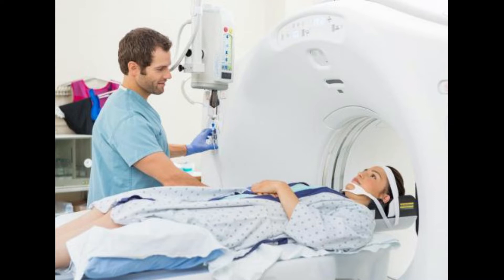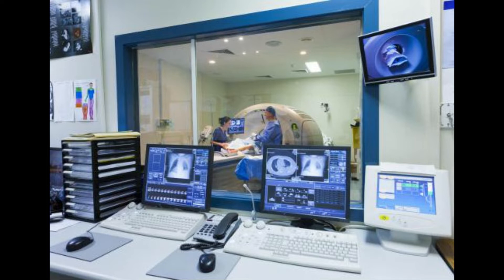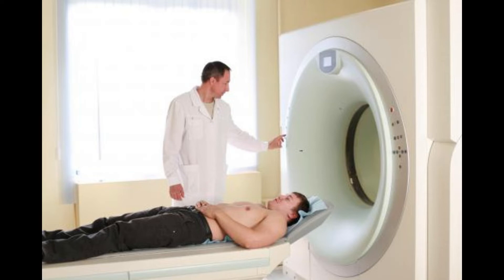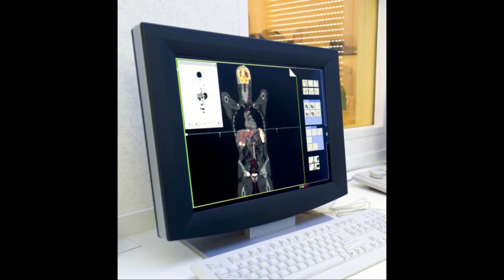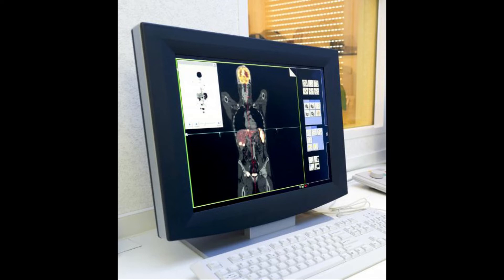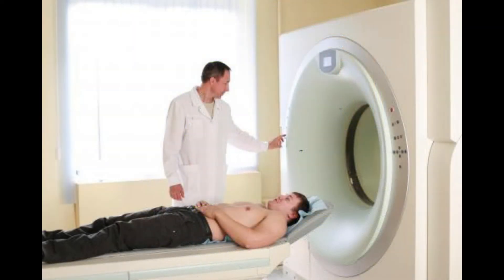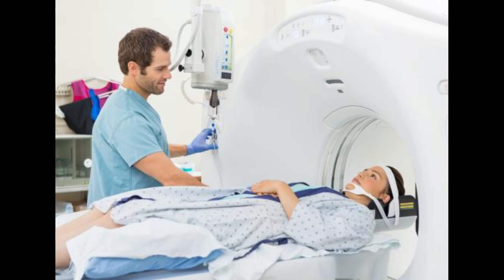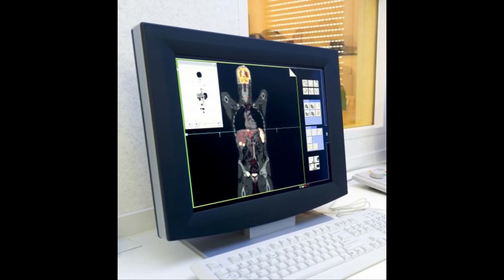How do I Interpret my PET Scan Results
PET Scan Results: What Do They Mean?
Analyzing PET Scan Images
PET Scan Findings: A Patient's Guide
Making Sense of Your PET Scan Report